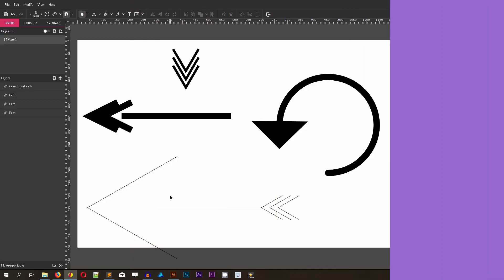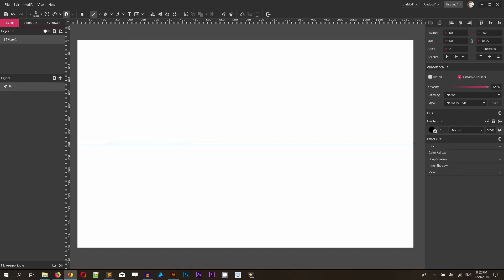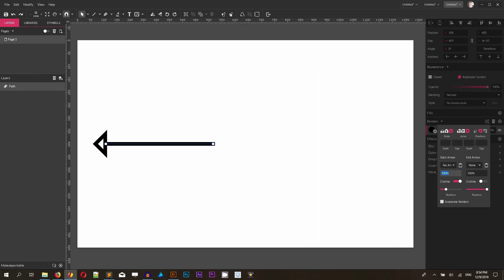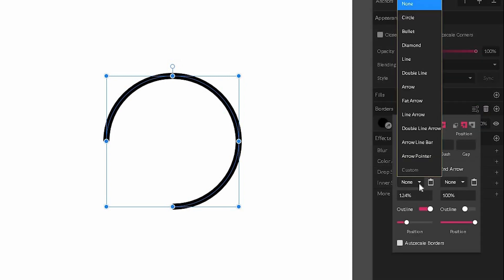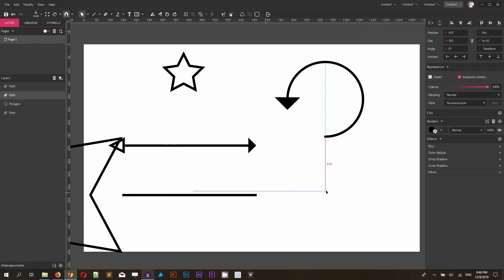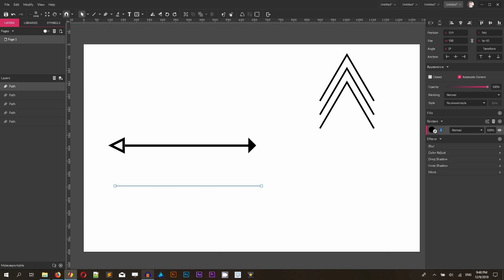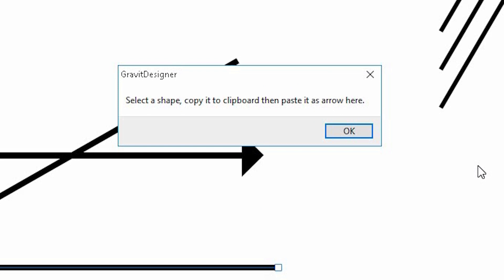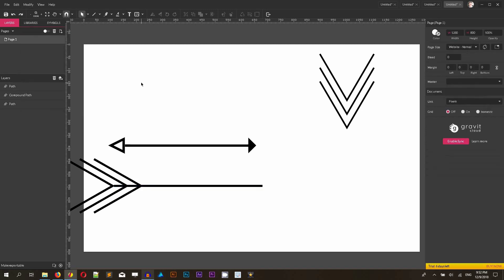How to draw an arrow in Gravit Designer. Simple, rotation and custom arrows in Gravit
In this tutorial, you will learn every aspect of drawing arrows in Gravit Designer. I will show you how to draw simple arrows, how to change the position of the tip, how to influence the size of it and work with outlines.
Then I am going to create a rotation arrow, which requires basics knowledge of working with shapes and paths in Gravit Designer.
In the end, you will be presented with the way of making custom arrows including hand-drawn solutions and complex paths. I will explain to you how to avoid common pitfalls while working with multiple objects.

Medium: @alex_vitori